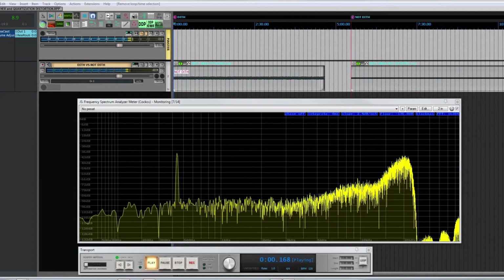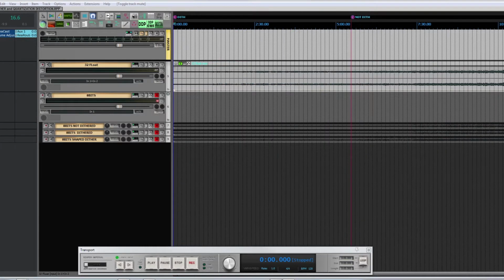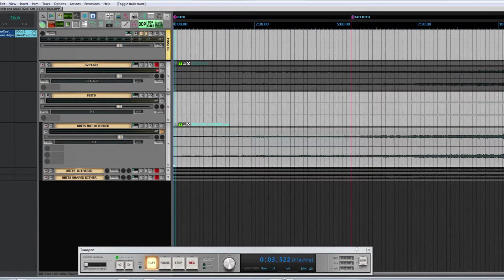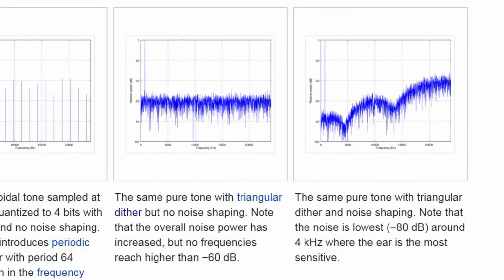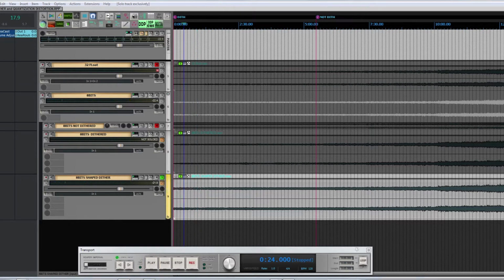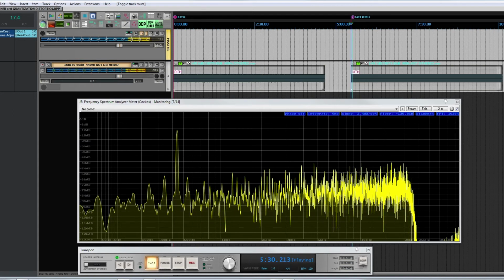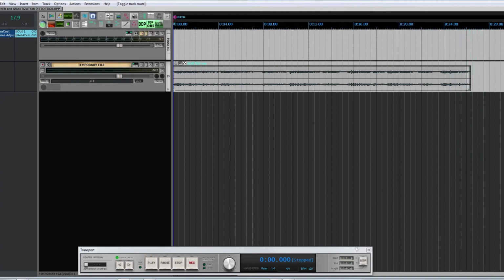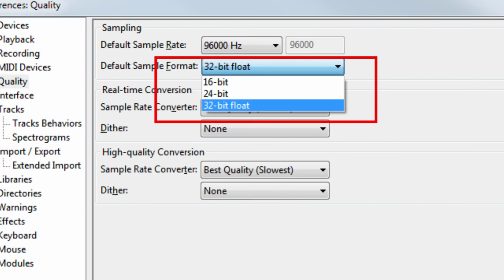#016 - ▶️ Dither & Quantization Distortion [Tutorial - How To - ENGLISH]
The use of Dither. Why dither and how it must be implemented